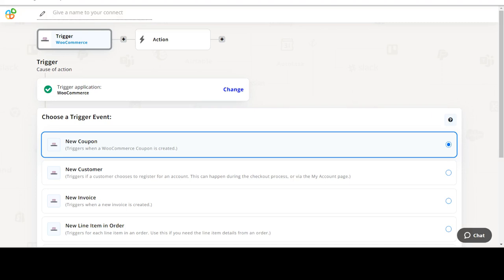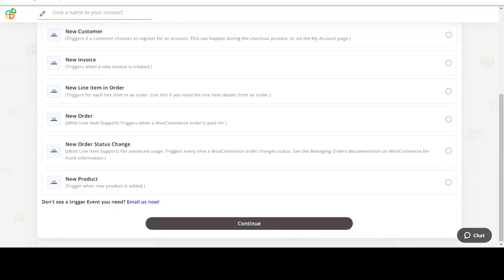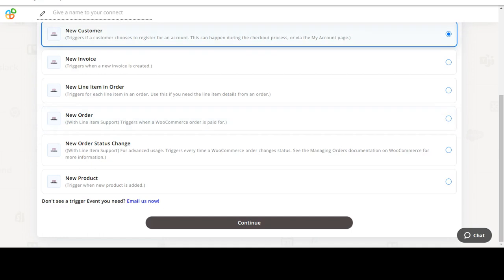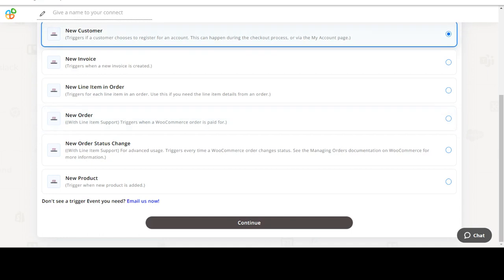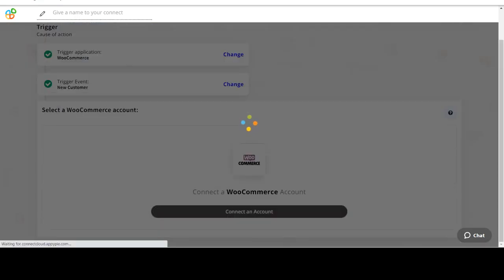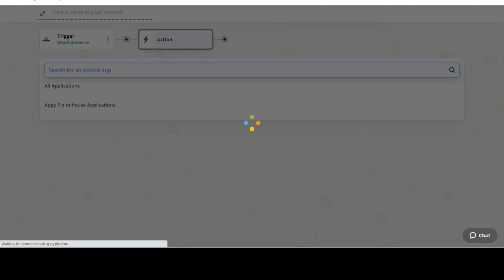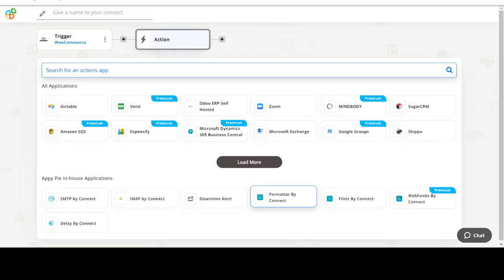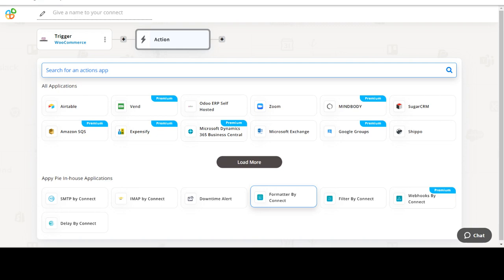How to Integrate WooCommerce with Autotask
In this video, you'll learn how to integrate WooCommerce with Autotask and automate your workflow. Facebook Twitter LinkedIn Instagram Pinterest